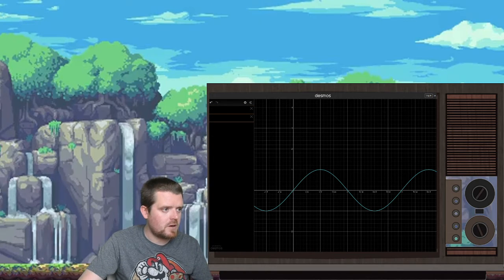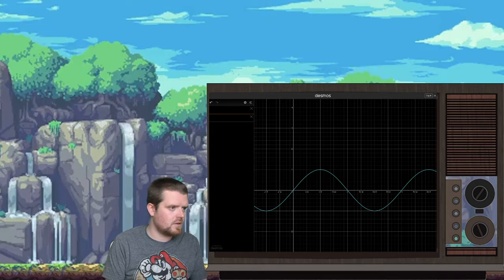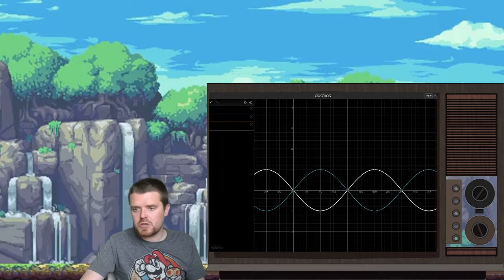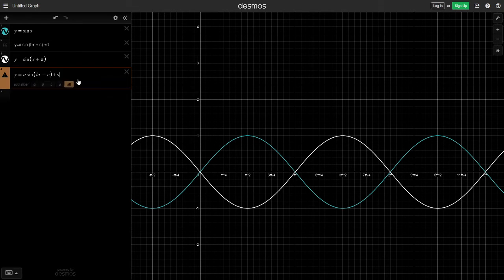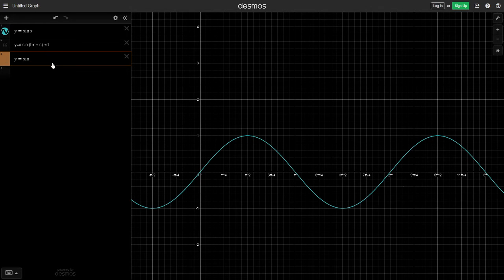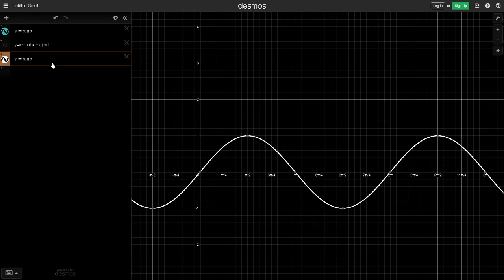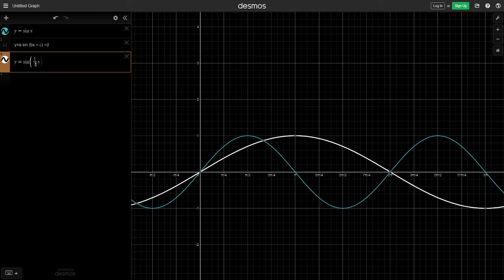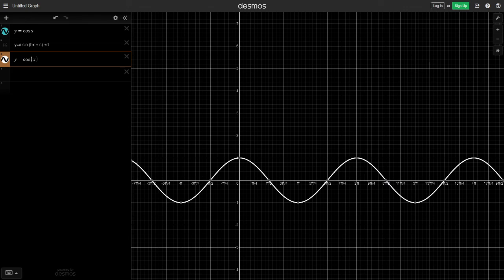9 5 Transforming Trigonometric Functions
How to transform basic trigonometric functions.

Notes
What is the expanded parent function for sine? For cosine?

Which variable shifts the graph vertically?

Which variable shift the graph horizontally?

Which variable changes the amplitude?

What variable changes the period?